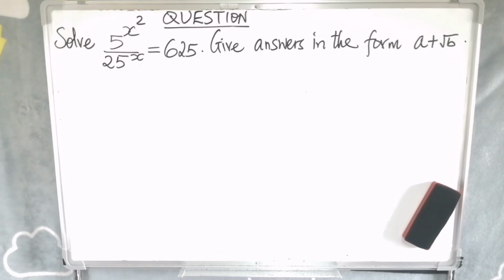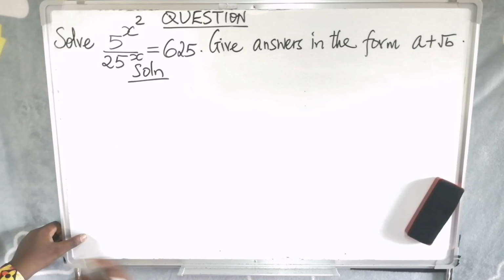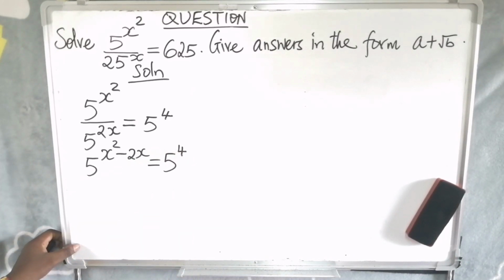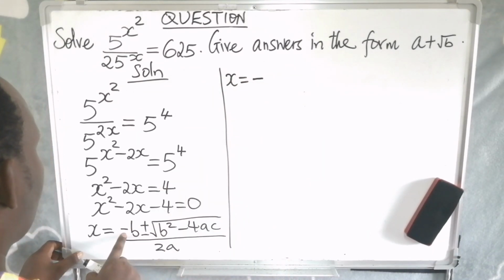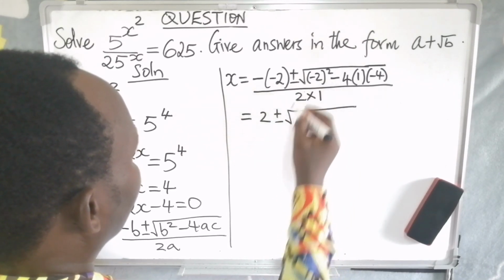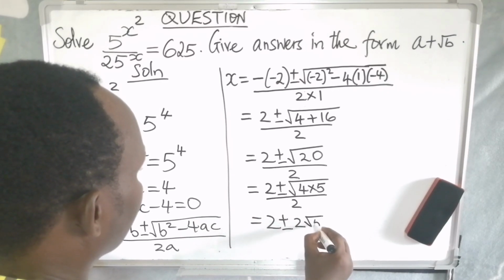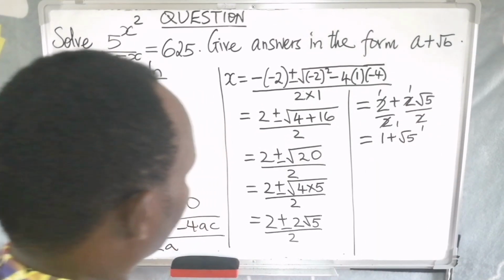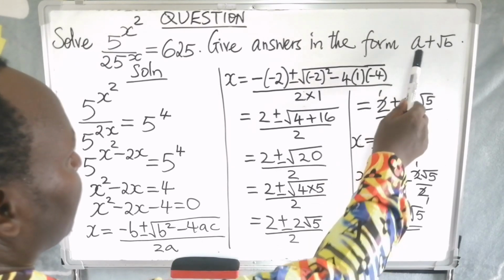Quadratics_Indices_Surds Combined